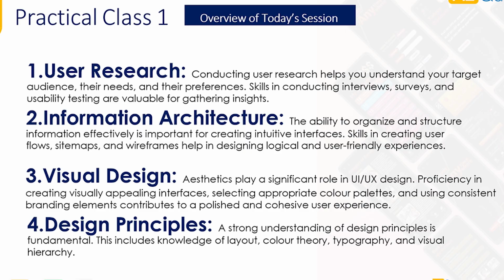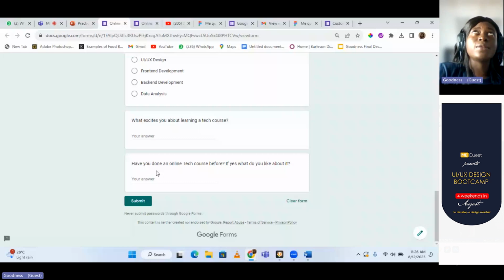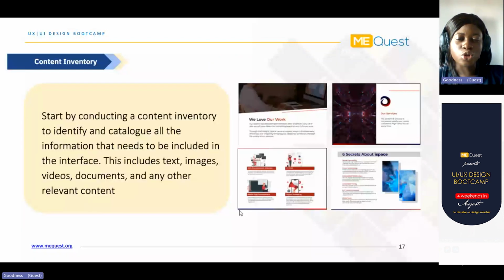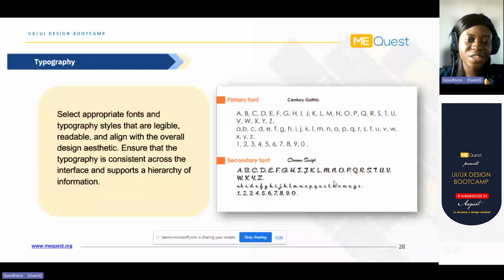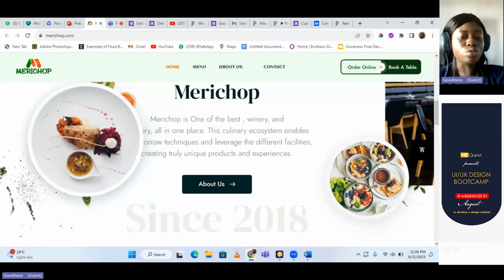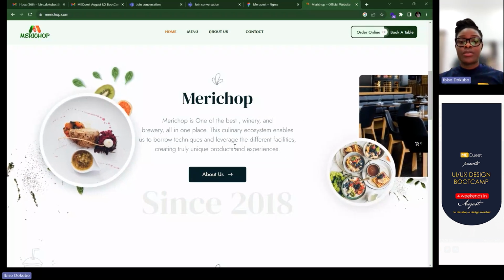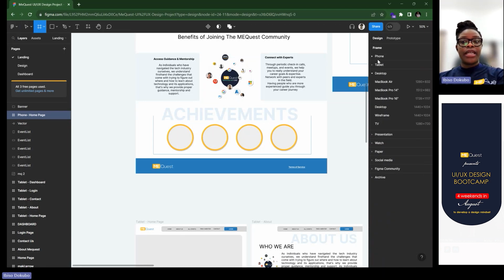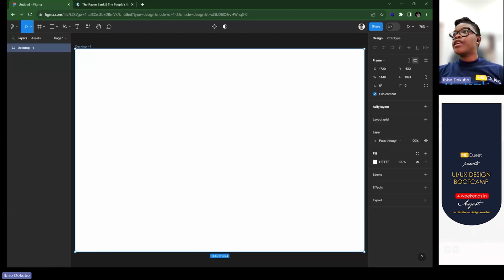MeQuest UX Bootcamp Day 2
User Research: Conducting user research helps you understand your target audience, their needs, and their preferences. Skills in conducting interviews, surveys, and usability testing are valuable for gathering insights.

Information Architecture: The ability to organize and structure information effectively is important for creating intuitive interfaces. Skills in creating user flows, sitemaps, and wireframes help in designing logical and user-friendly experiences.

Visual Design: Aesthetics play a significant role in UI/UX design. Proficiency in creating visually appealing interfaces, selecting appropriate colour palettes, and using consistent branding elements contributes to a polished and cohesive user experience.

Design Principles: A strong understanding of design principles is fundamental. This includes knowledge of layout, colour theory, typography, and visual hierarchy.